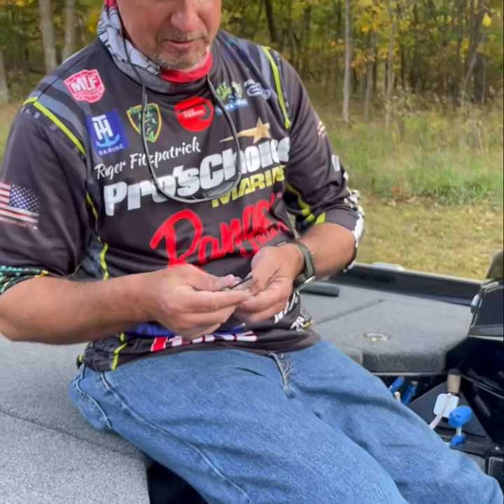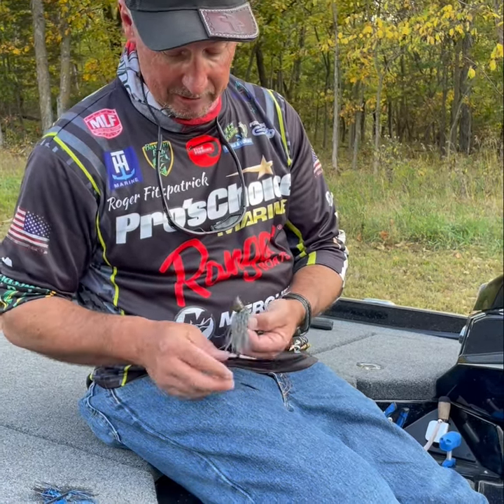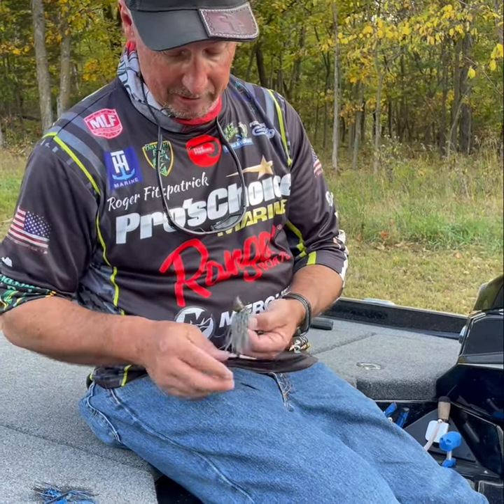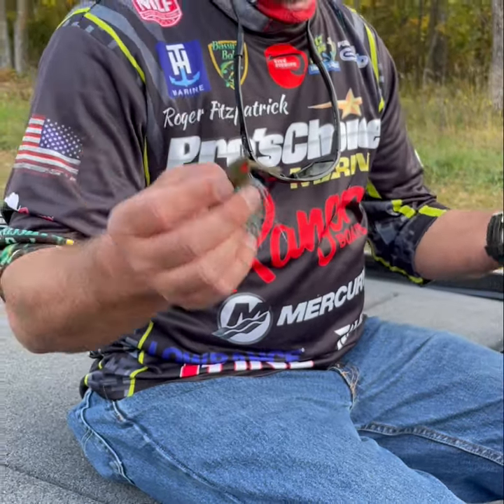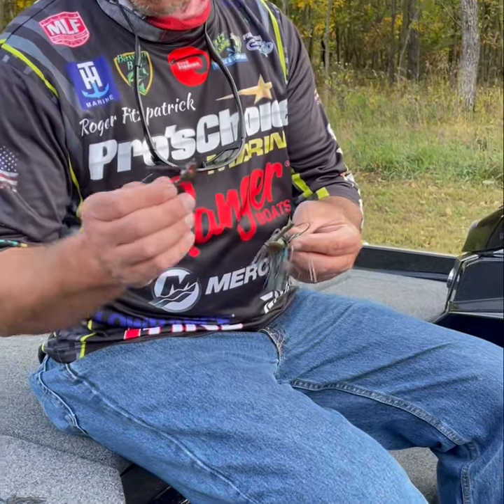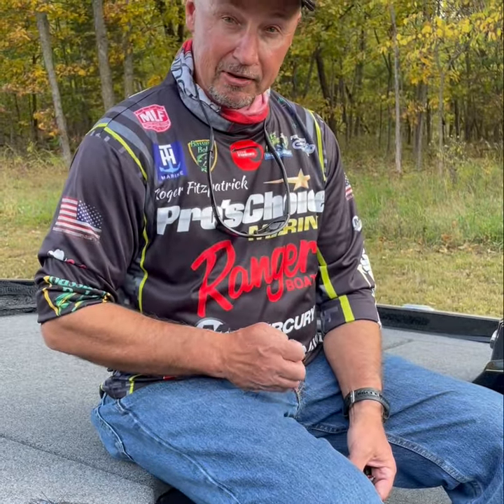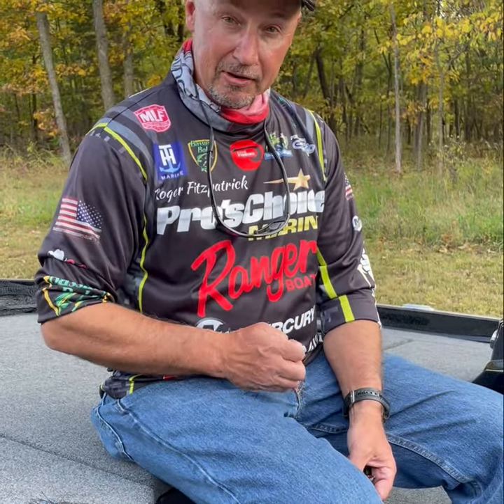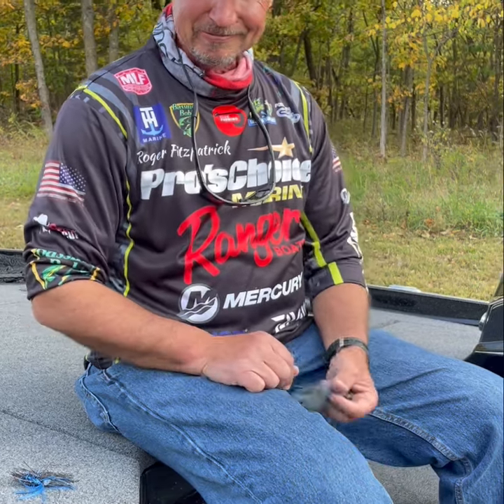THIS IS THE SECRET JIG ON LAKE OF THE OZARKS!!!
Roger Fitzpatrick tells us why he loves the Pro Mega Jig!! Roger is one of the best around the Ozarks and he is letting go of a few secrets he has had for a long time.